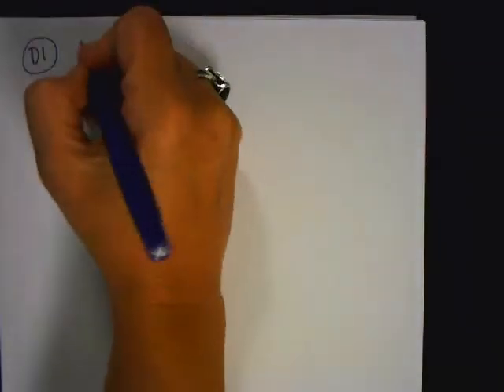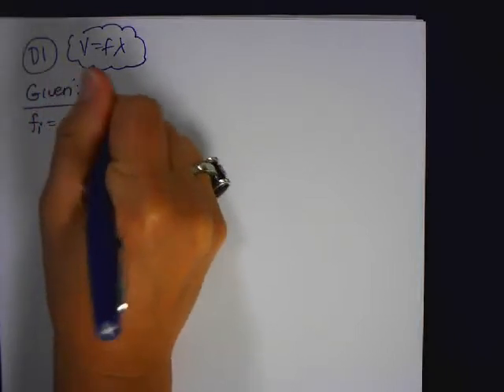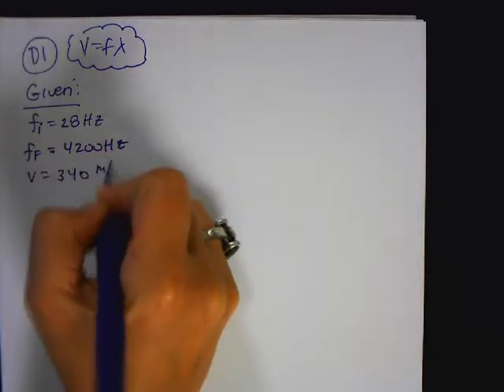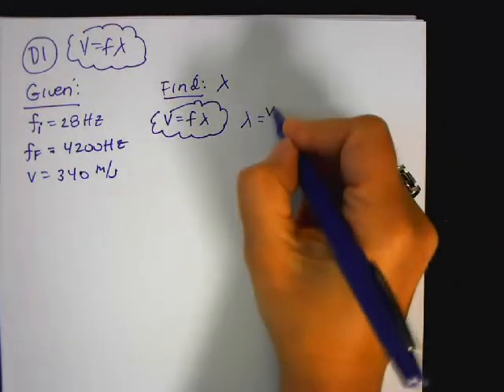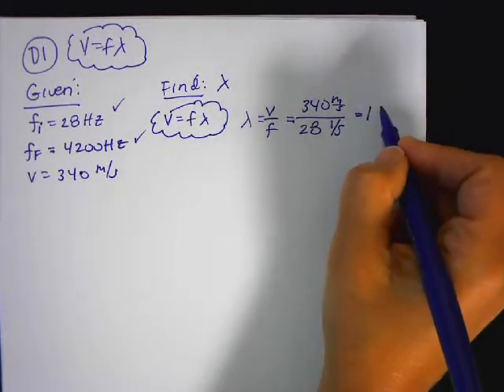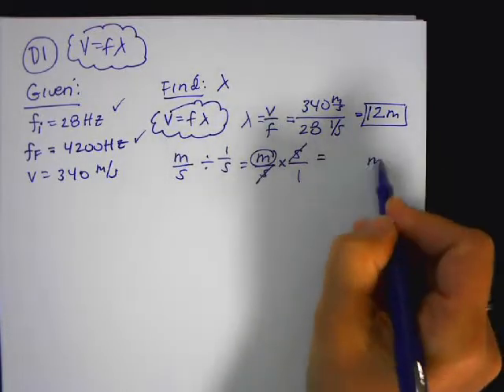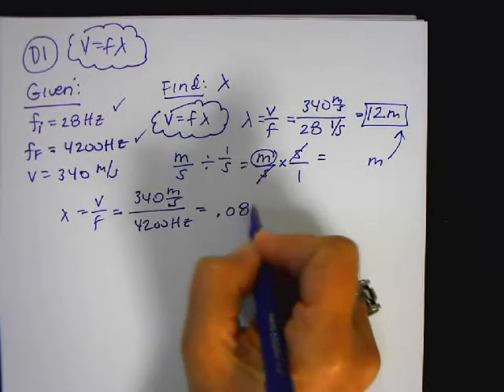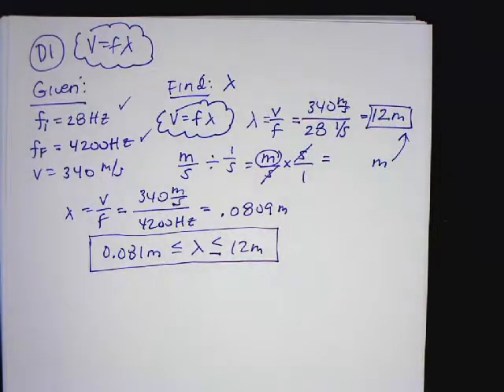6 Video HP11 Probem D1